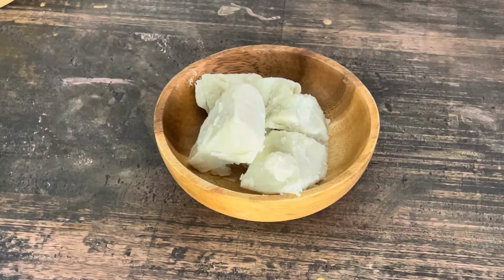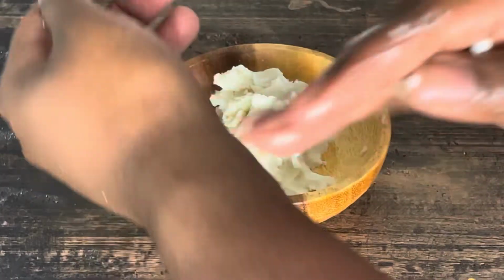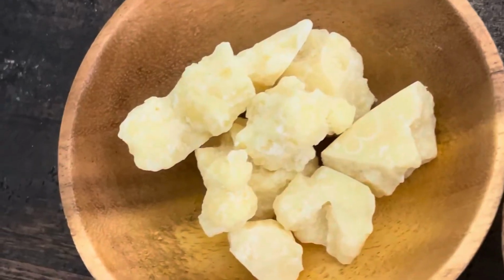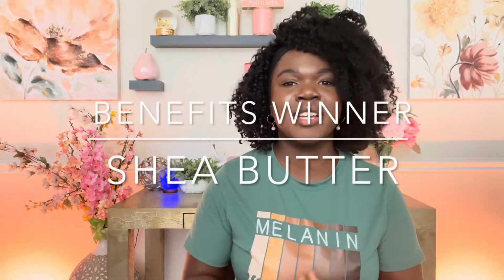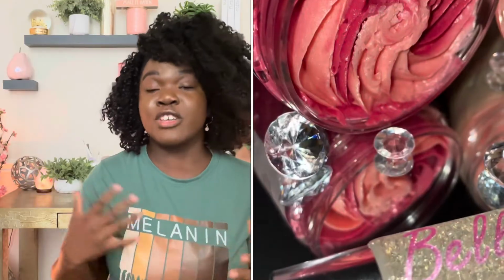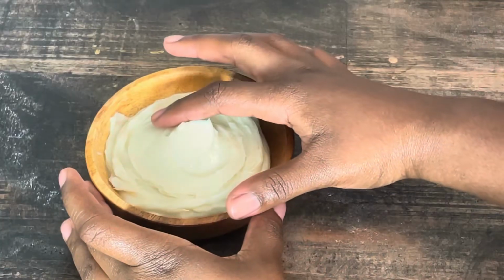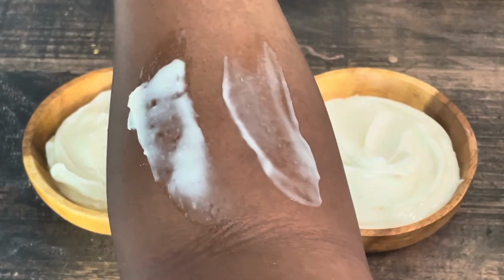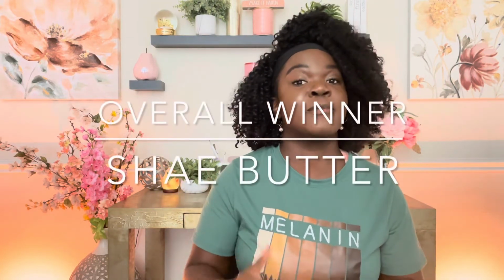Shea Butter VS. Mango Butter | For Beginner Body Butter Business ￼| Skincare Business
In this video, we have VS. battle between Shea Butter and Mango Butter. You will learn which is best for your body butter business. They both have a lot of similarities and differences. It can be hard hard to know what is best! We will get rid of any confusion today!

I want this to be a community where we can learn from each other and help each other during this journey!

Items Mentioned:
Munbyn Thermal Printer:

Thermal Printer:

Thermal Labels:

Large Scale:

Scientific Scale:

Hand Mixer:

8oz Plastic Jars (Black):

8oz Plastic Jars (White):

4oz Plastic Jars(Black):

4oz Plastic Jars (White):

Sample Jars:

Silicone Spatulas Set:

Mixing Bowl Set:

Large Piping Bag:

Large Piping Tip:

Packing Peanuts Pink:

Packing Peanuts White:

10lbs Sugar:

Arrowroot Powder:

Vitamin E Oil: